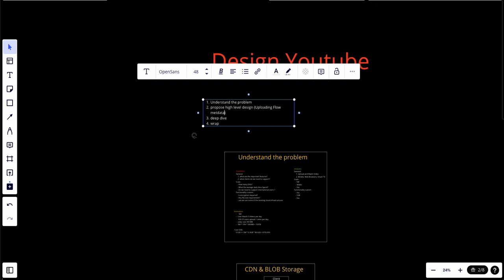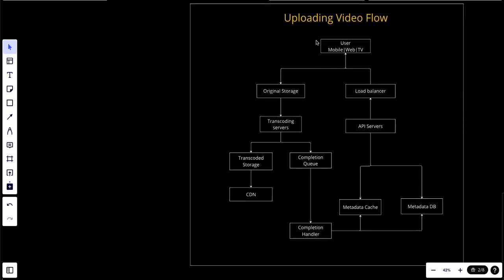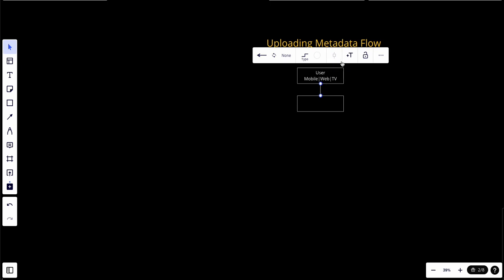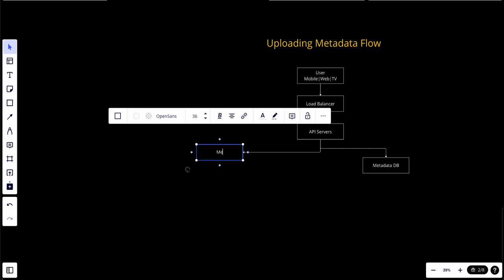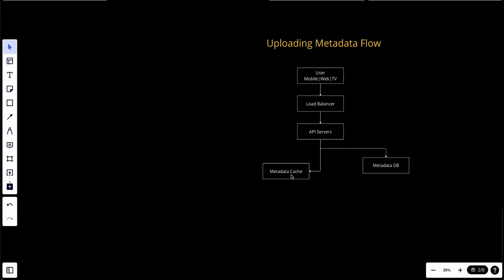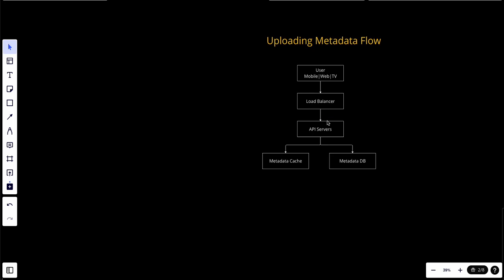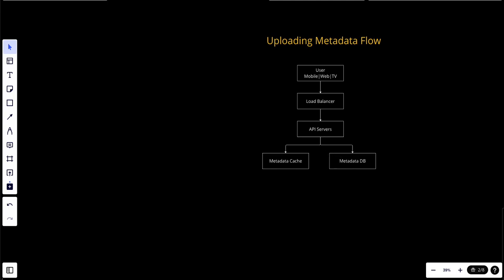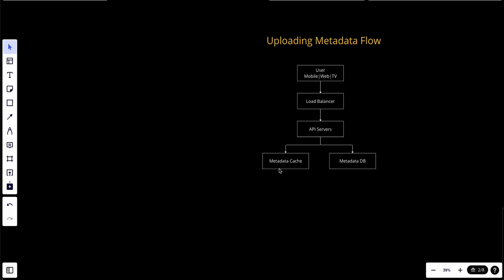PT 5 : Metadata Uploading Flow | Design Youtube | System Design